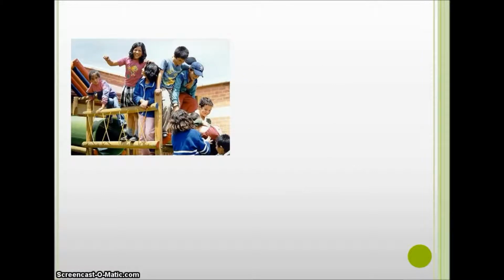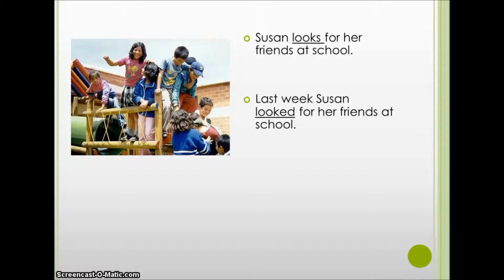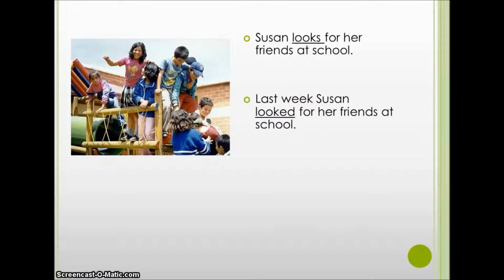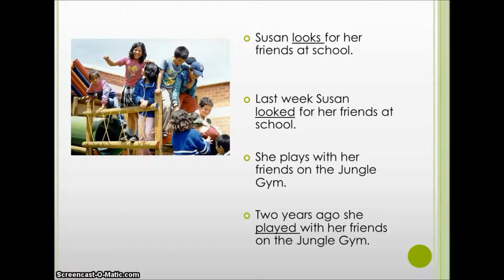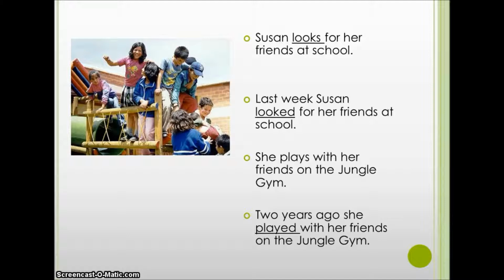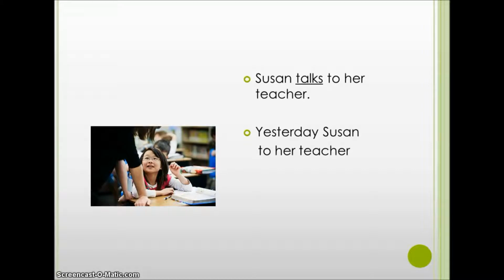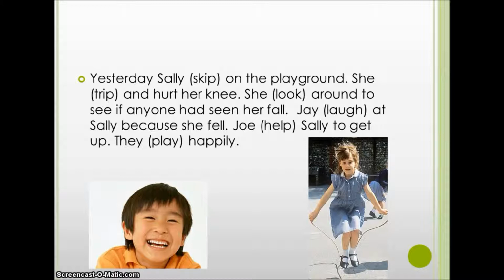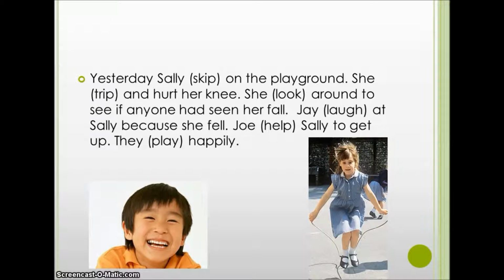Example lesson on on past tense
A brief example of a lesson where I teach ESL to primary school students.